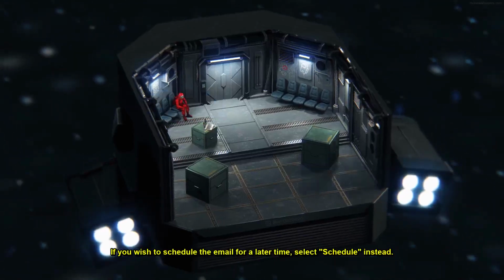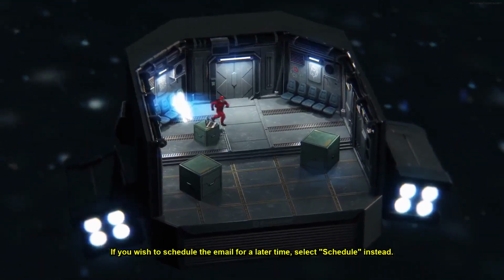How to register with Shopify Email - Full Guide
Unlock the power of effective email marketing with our comprehensive guide on "How to Register with Shopify Email." In this step-by-step tutorial, we'll walk you through the entire registration process, ensuring you can easily set up your Shopify Email account and start reaching your customers directly. Whether you’re a new entrepreneur or looking to enhance your e-commerce strategy, this video is packed with tips and tricks to maximize your email campaigns. Don't miss out on boosting your online store's success!